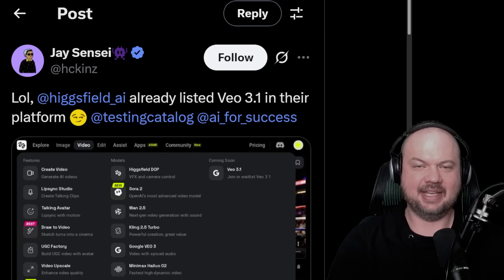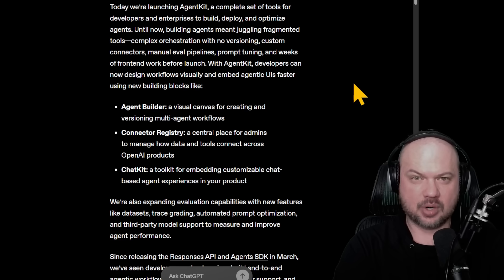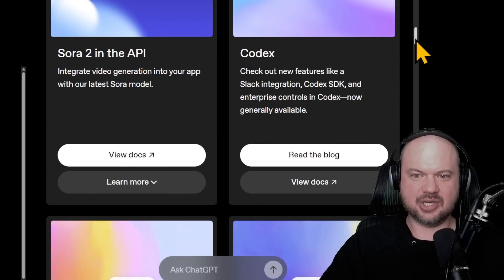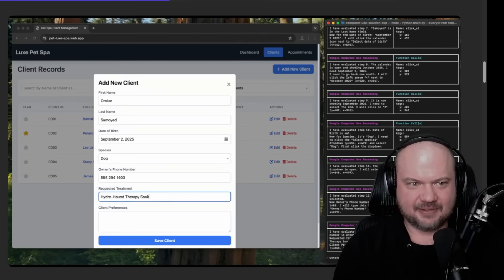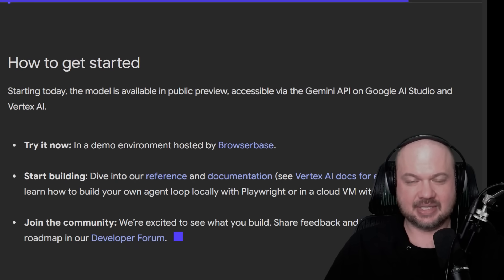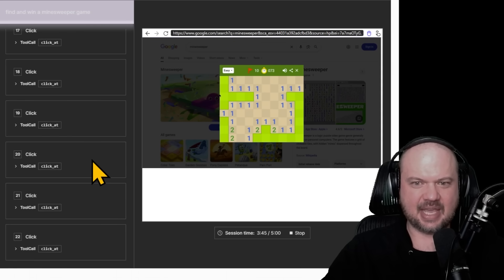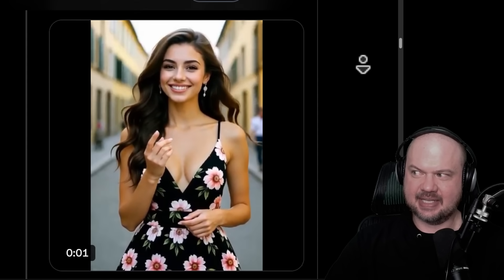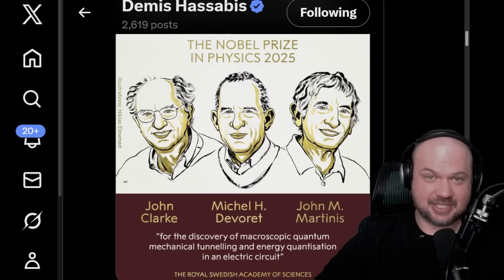OpenAI, Google and xAI are about to blow